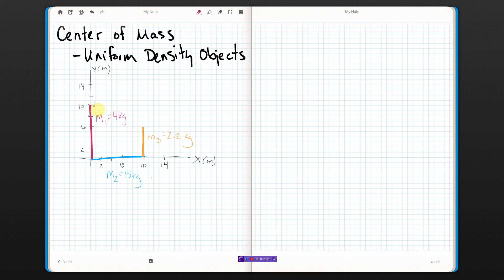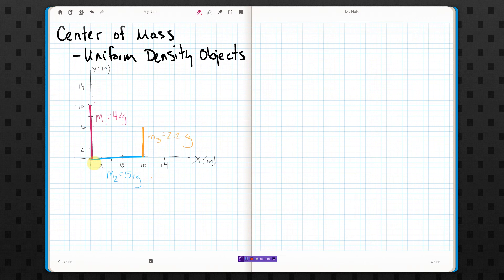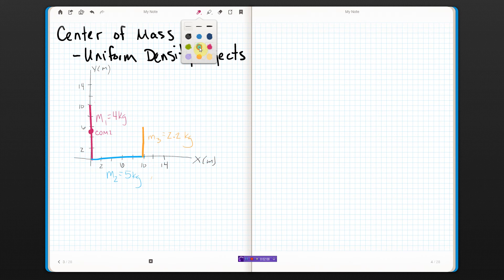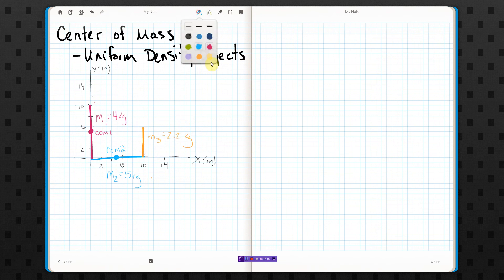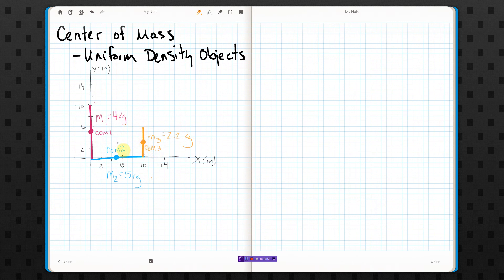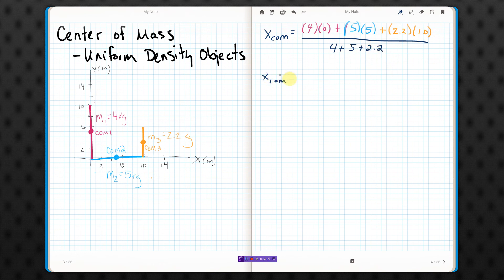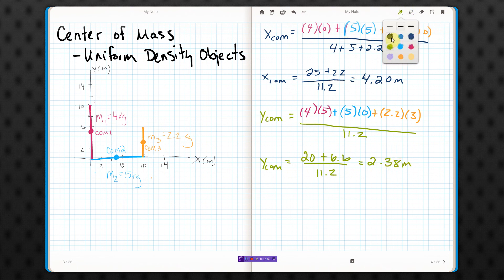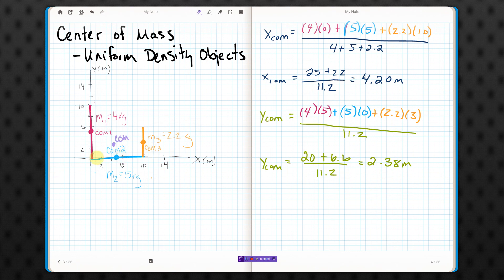Center of Mass of Uniform Density Objects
Finding the center of mass of a 2D object made up of sections of uniform density